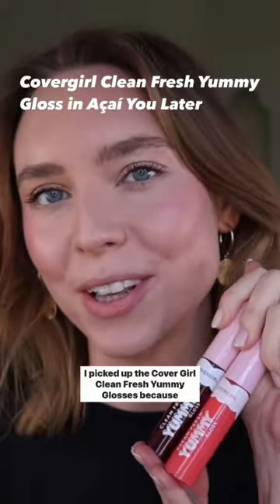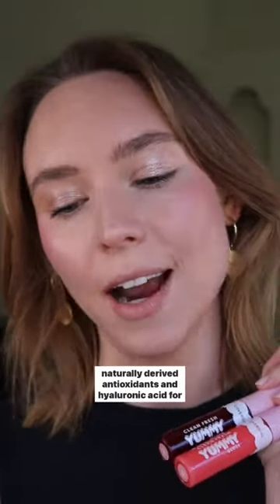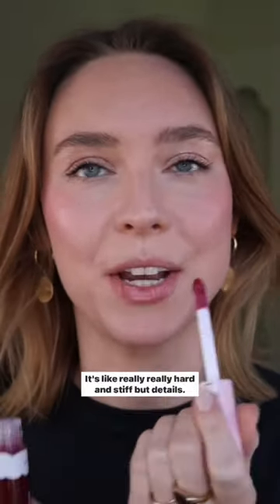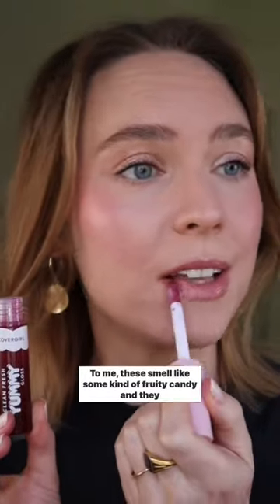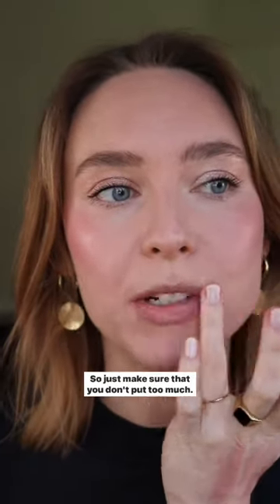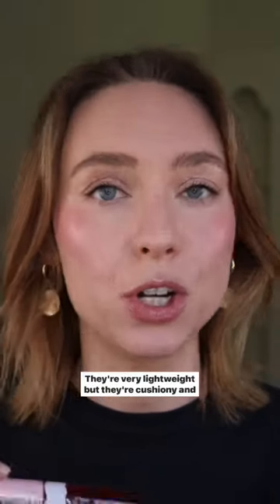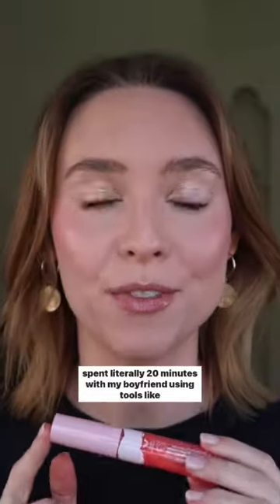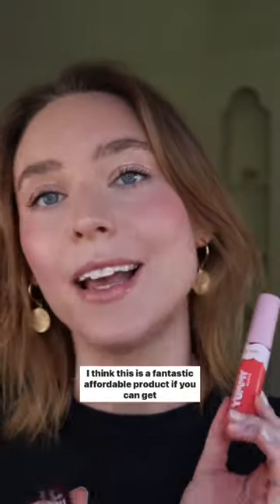NEW Covergirl Clean Fresh Yummy Gloss Review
Found a drugstore gem!! I had been interested in the new @covergirl clean fresh yummy glosses for a bit but when my friend @RudiBerry reviewed them, I knew I had to pick some up.

These feel almost exactly like the Make Beauty serum balms - cushiony and gel like but buttery and lightweight on the lips. Like a lip serum meets a lip butter. They feel hydrating on the lips but due to the nature of how slippy they are, they don’t last long (which doesn’t bother me)

They smell like fruity candy to me but I believe there are three scents total depending on what shade you get. I would’ve loved a more flexible applicator, I find the stiffness of the applicator a little annoying but it doesn’t really matter.

My main complaint is that I couldn’t get the shade glamingo pink open. It’s literally fused shut, I tried to use a wrench and everything. If you look at the reviews, a lot of people are having the same issue so heads up on that!

They’re $10.99 at Ulta